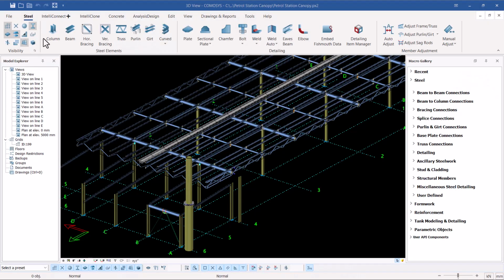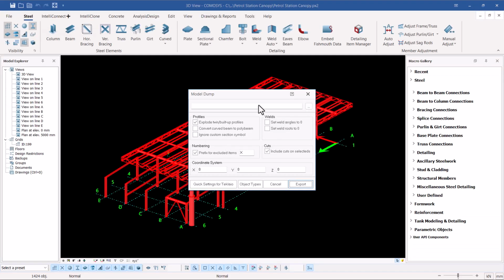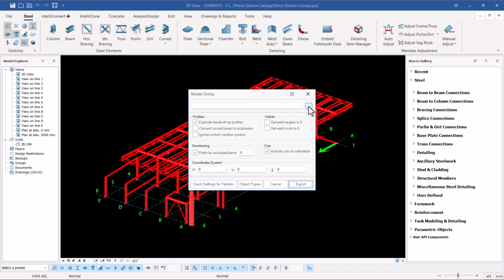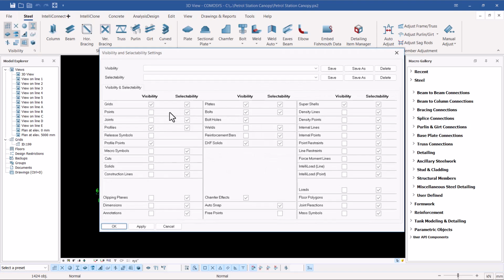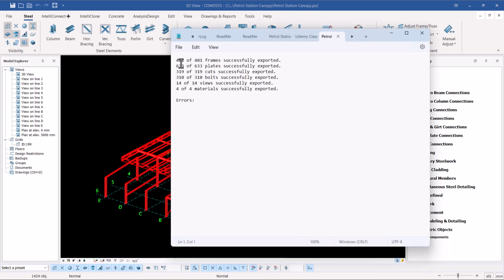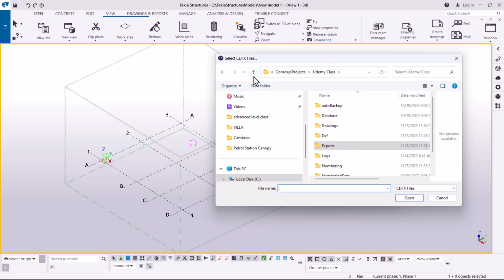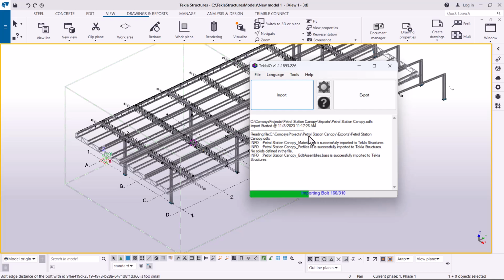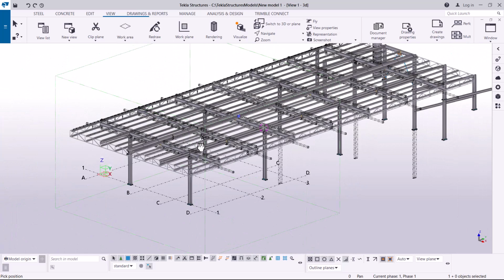Exporting COMOSYS Model to Tekla Structures